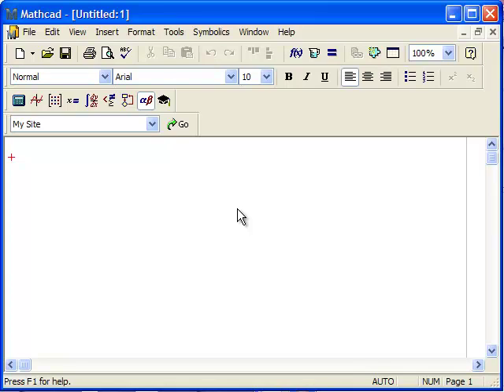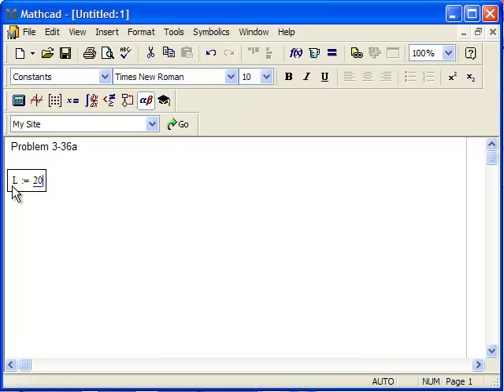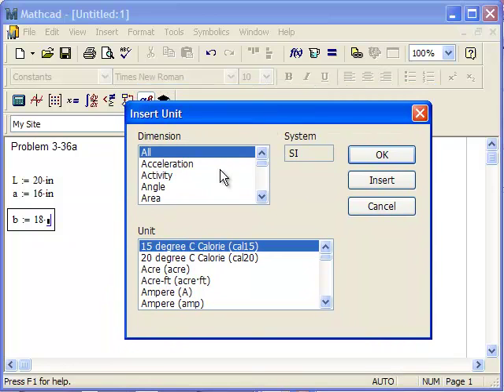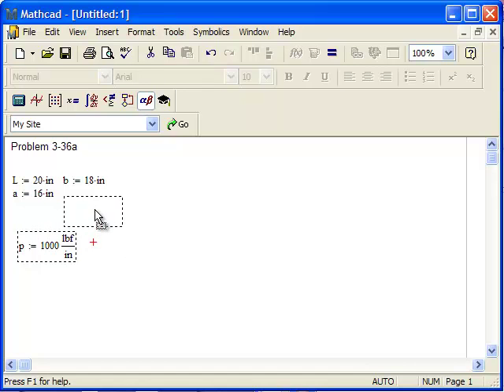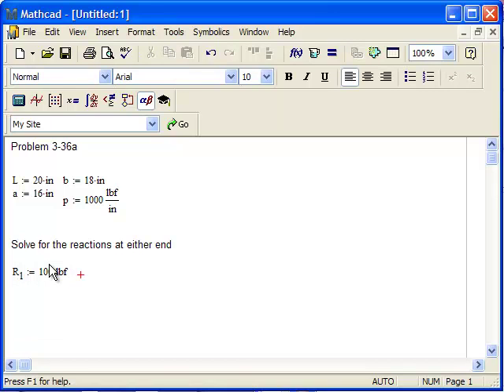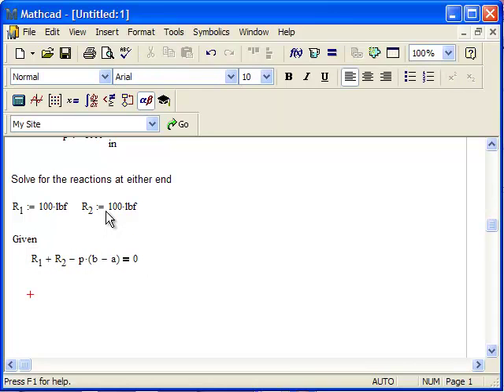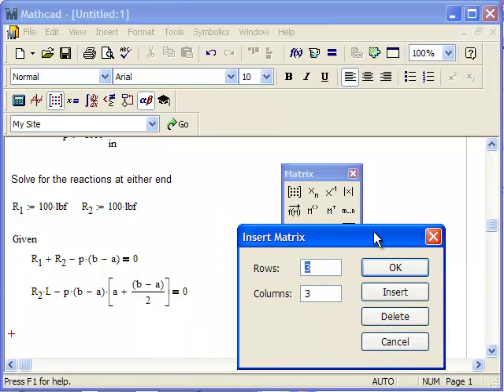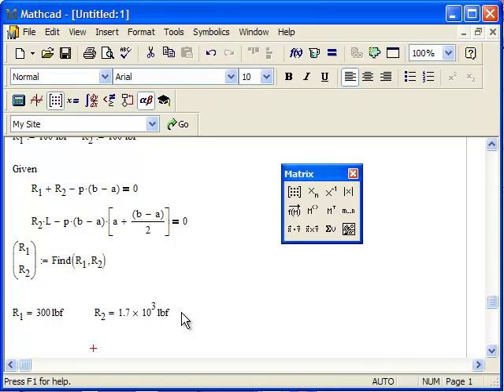MENG 3309 MathCAD Crash Course Part 1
Basics, units, assignment statements, and using the Given-Find block